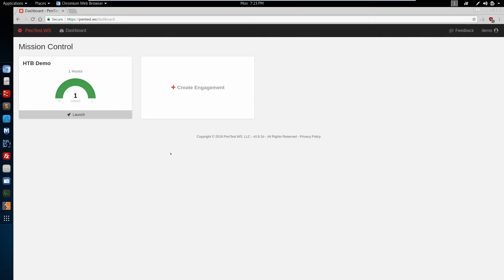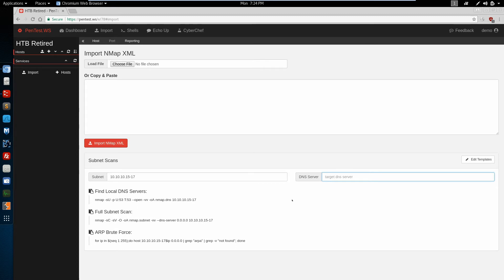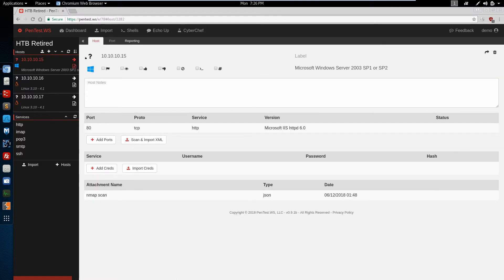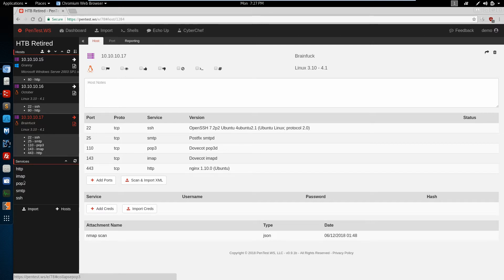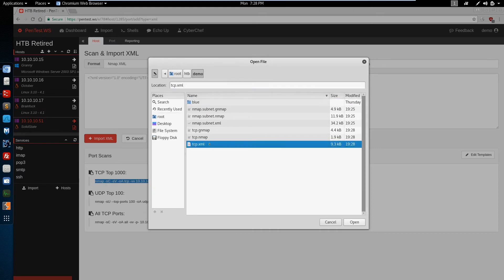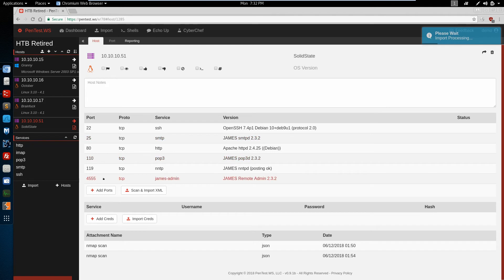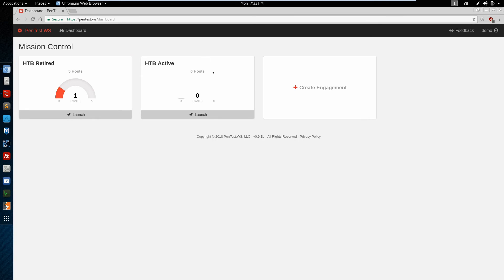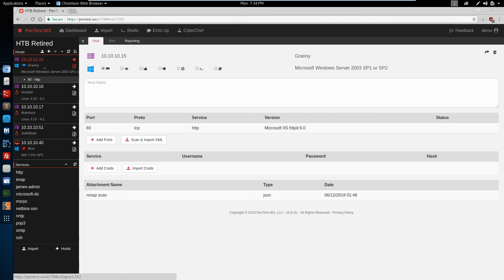PTWS - Multi-Host Scans & Engagement Maintenance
00:48 - Multi-Host Scan & Import
03:10 - Additive Scans
04:48 - Engagement Maintenance
06:31 - Nmap Script Library
07:20 - Stored Nmap Scans
07:58 - GSN Export IP & Port